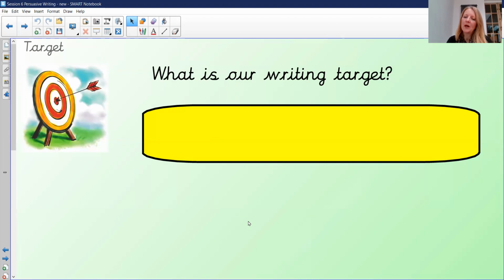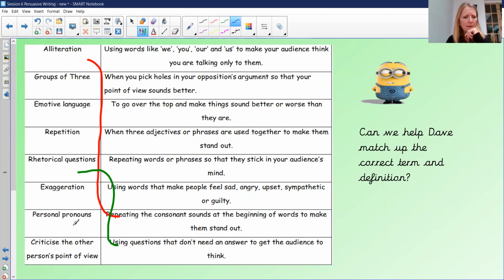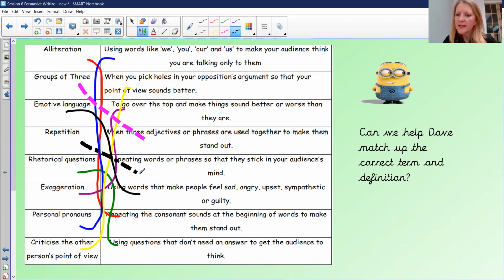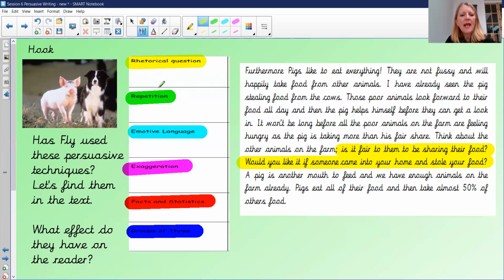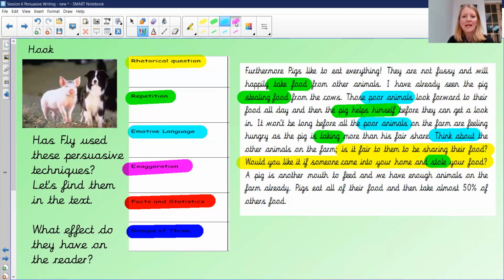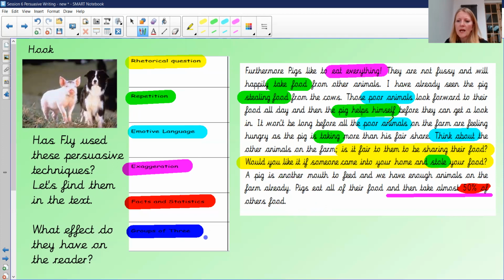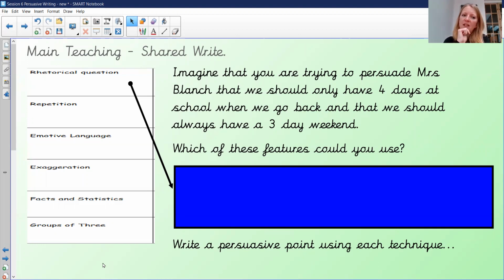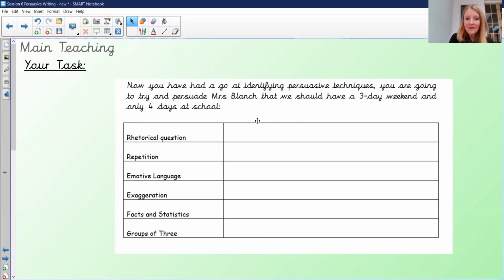Y3 English L6 5 3 21